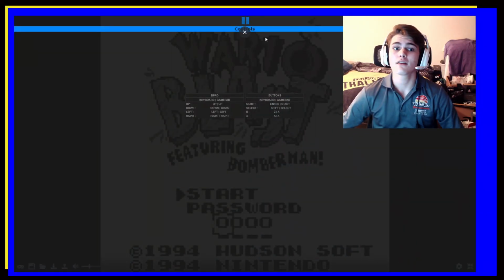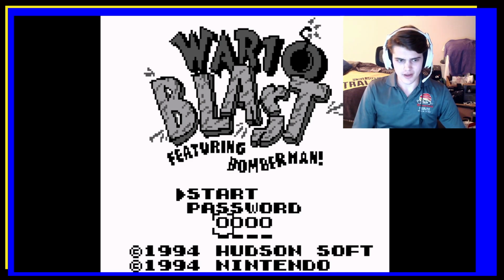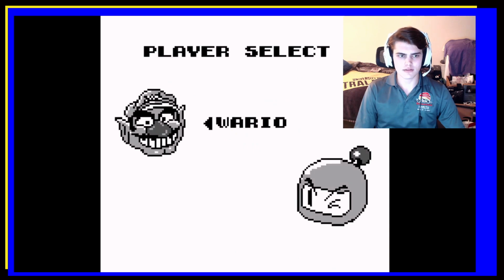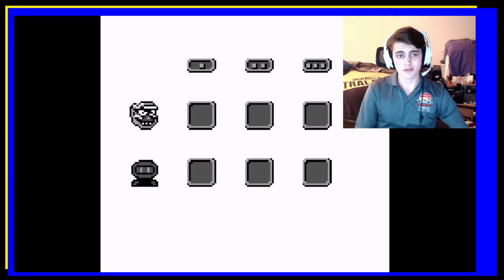16-bit Lets Play of Wario Blast: Featuring Bomberman!!!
In this video I give a brief explanation on how to play Wario Blast: Featuring Bomberman! I hope you all enjoy the game and the Lets Play as much as I do :)